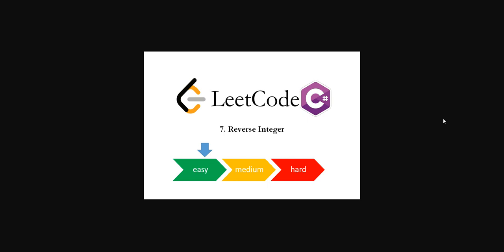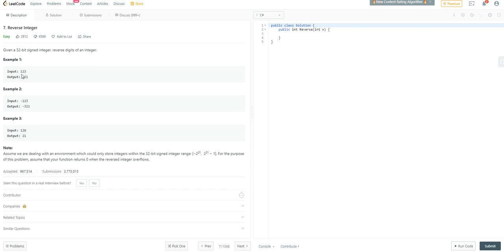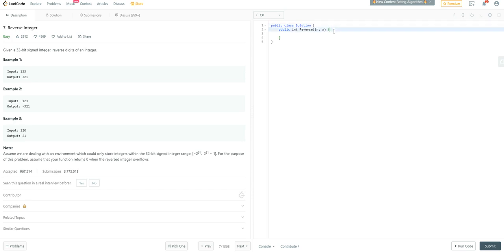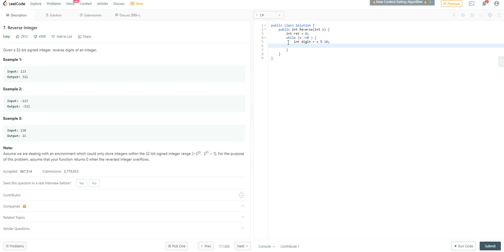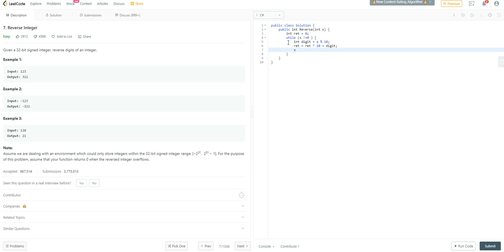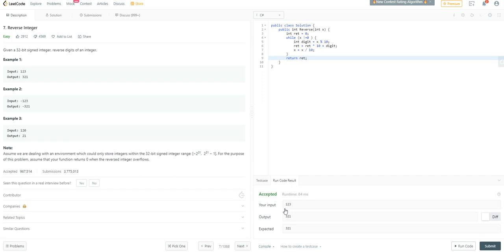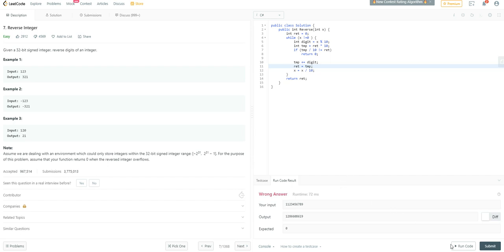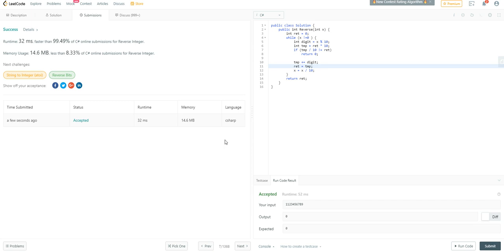LeetCode|Reverse Integer|Faster Than 99.49% C# Submissions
This is the solution to LeetCode problem #7 - faster than 99.49% C# submissions.

7. Reverse Integer
Given a 32-bit signed integer, reverse digits of an integer.

Note:
Assume we are dealing with an environment which could only store integers within the 32-bit signed integer range: [−231,  231 − 1]. For the purpose of this problem, assume that your function returns 0 when the reversed integer overflows.